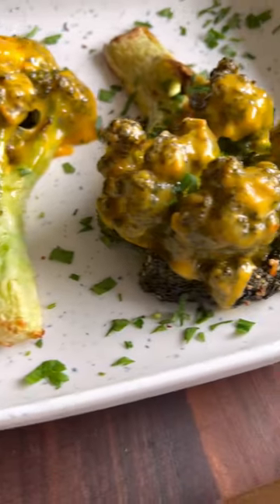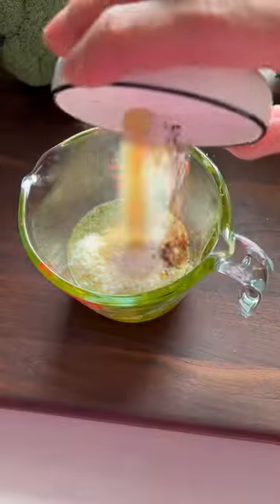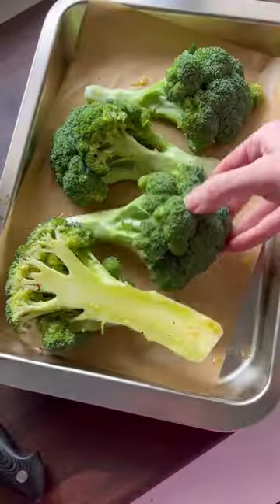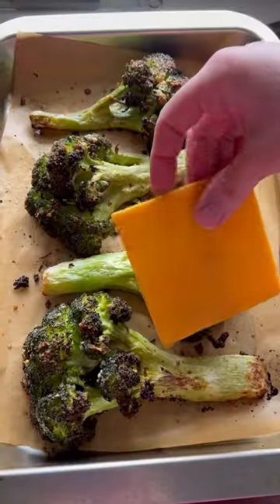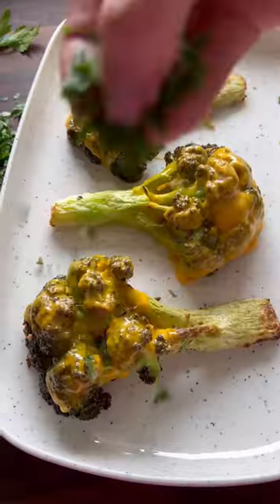Cheesy Crispy Broccoli Steaks